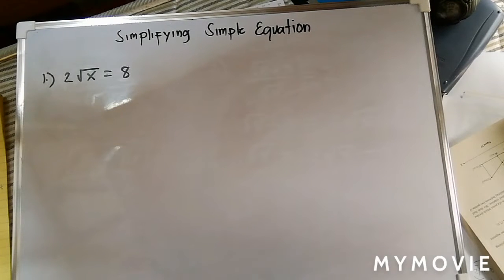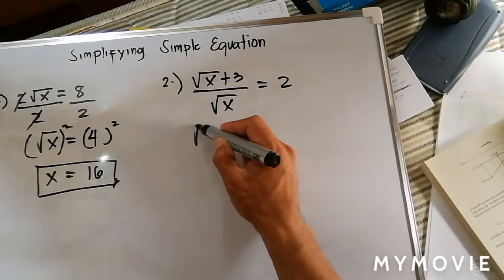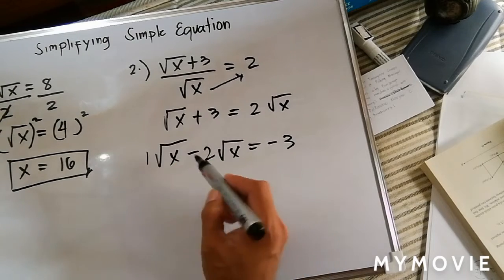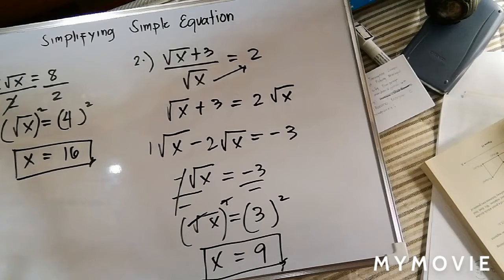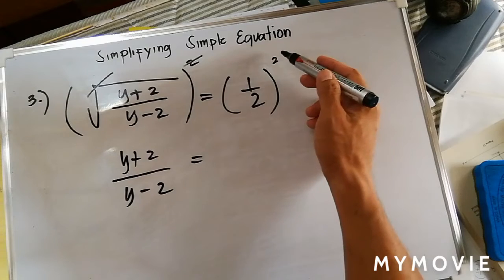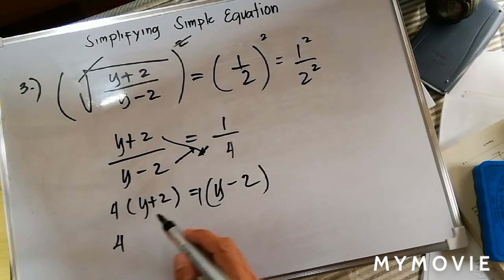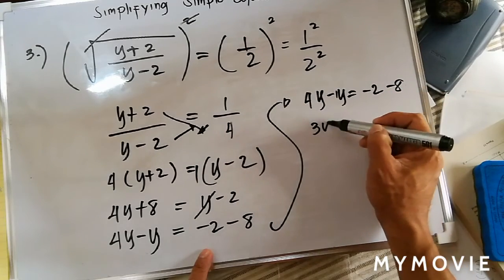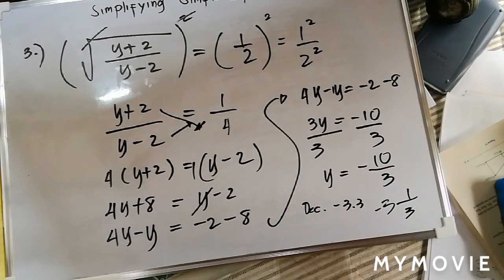Simplifying Simple Equation( ENGLISH )